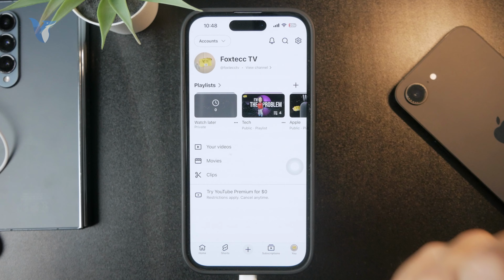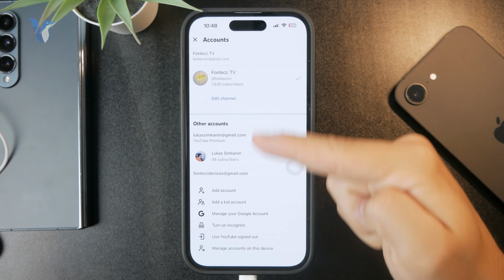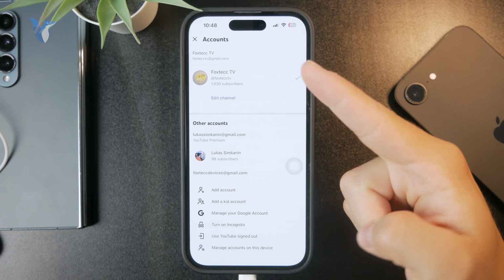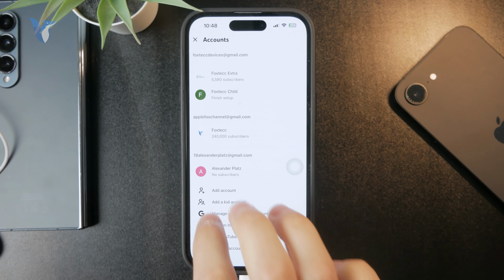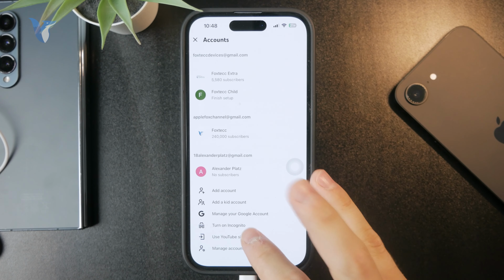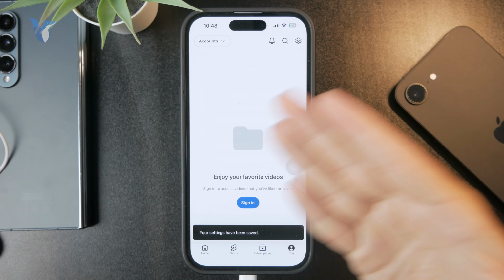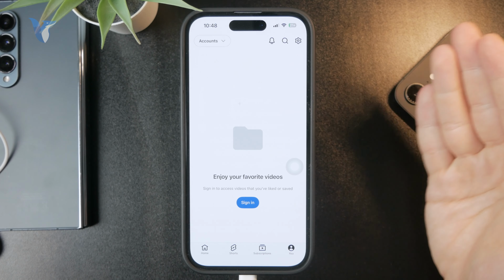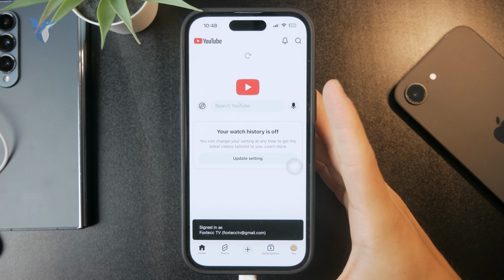How to Sign Out of Youtube on iPhone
Learn how to sign out of YouTube on your iPhone with this quick and easy step-by-step tutorial. This guide shows you how to manage your YouTube account settings and safely log out from the app.

Timestamps:
0:00 - Signing Out of YouTube
0:10 - Access Profile Tab
0:16 - Switch Between Google Accounts
0:28 - Use YouTube Signed Out
0:57 - Reconnect Google Account
1:07 - Outro